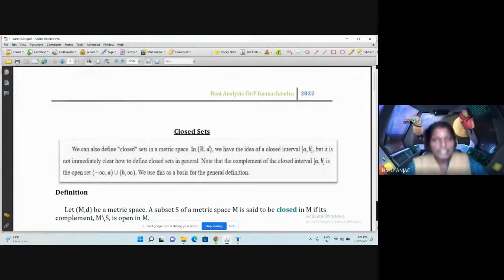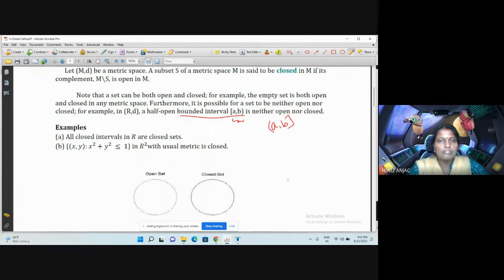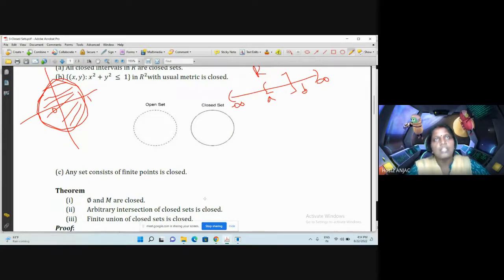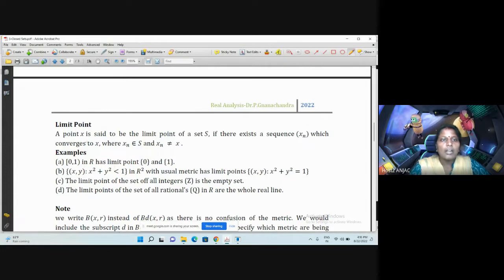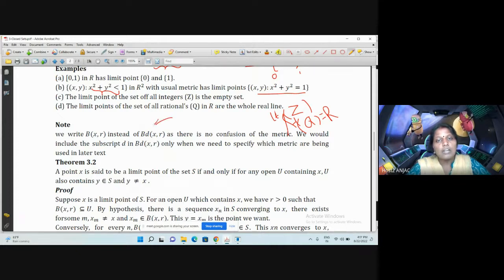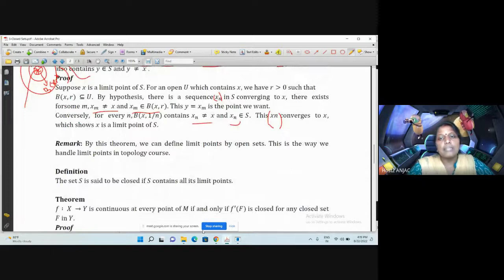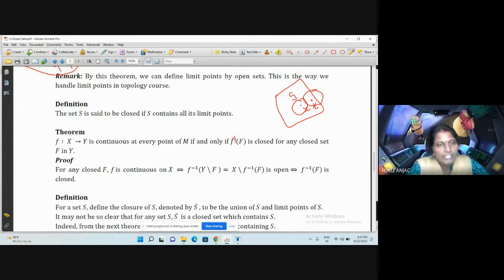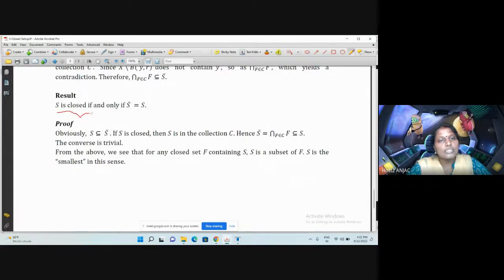Closed Sets and Limit Points